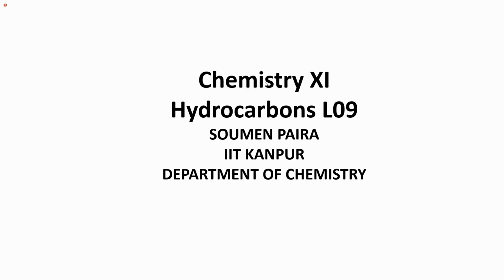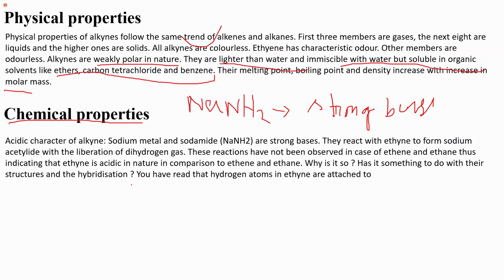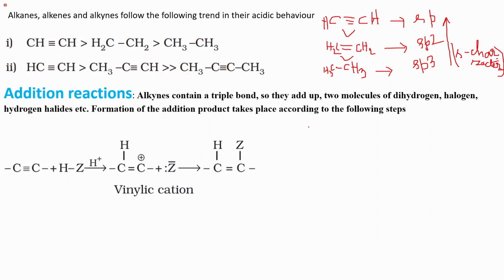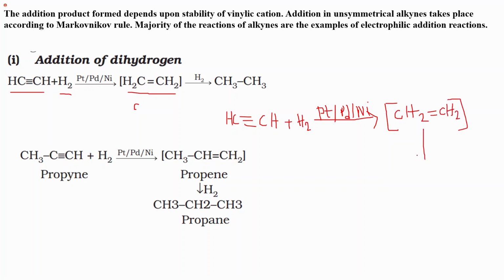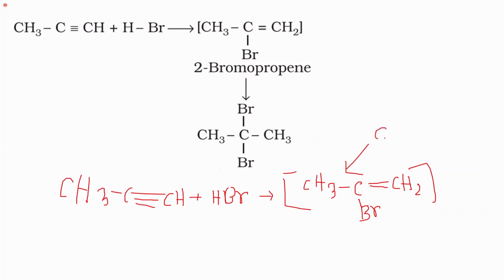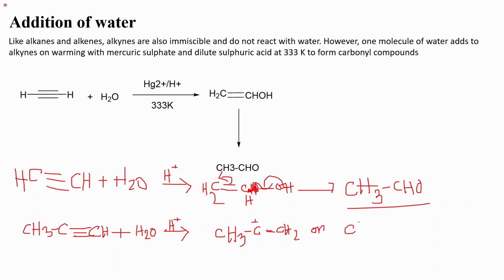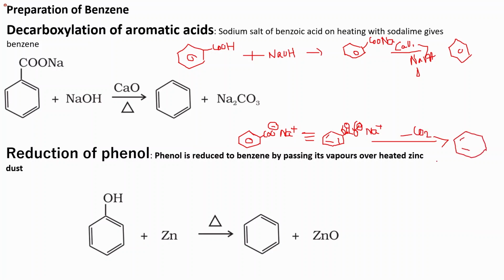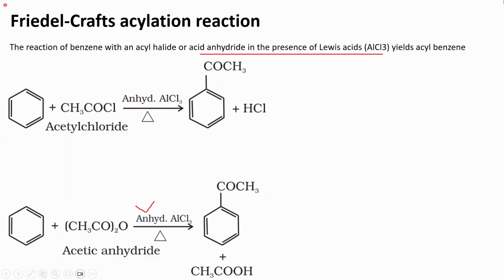2024 02 26 13 50 31 Soumen Paira PMRF HD Chemistry XI Hydrocarbons L09 mp4